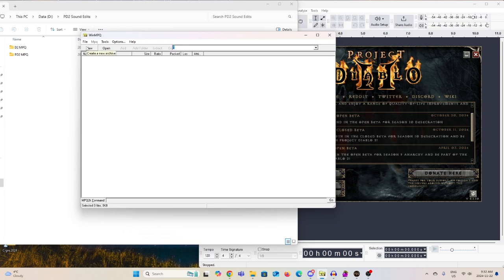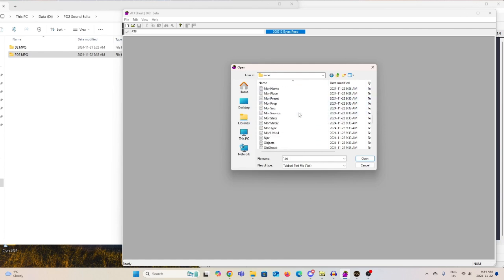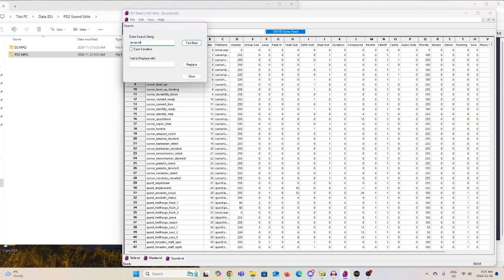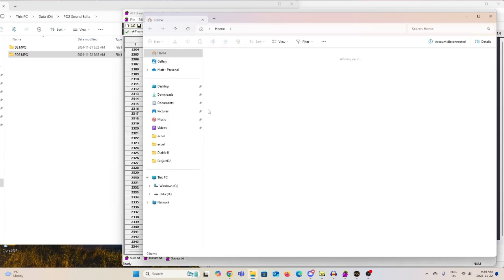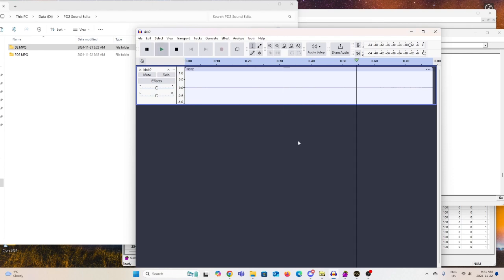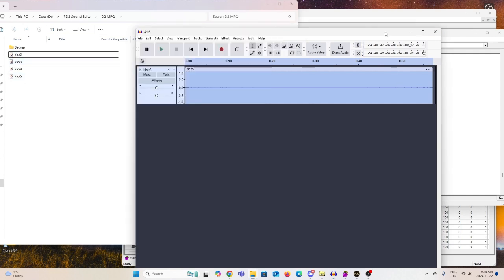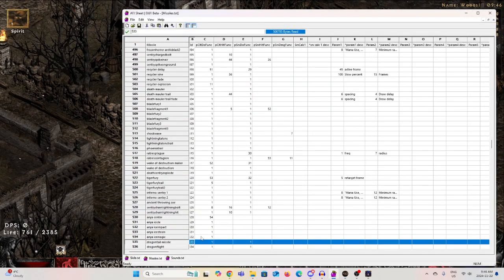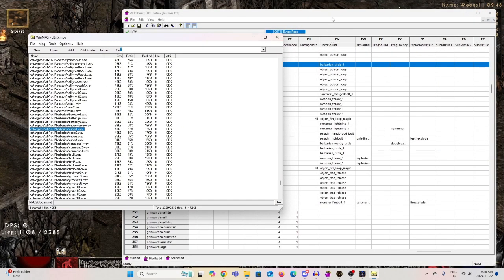WooGs PD2 Sound Editing Tutorial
AFJ sheet edit can be downloaded here;